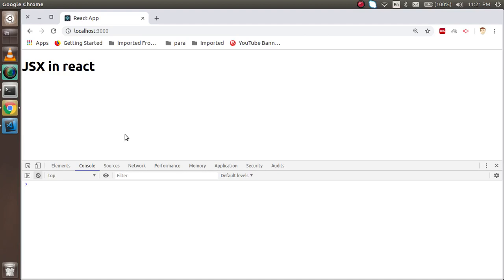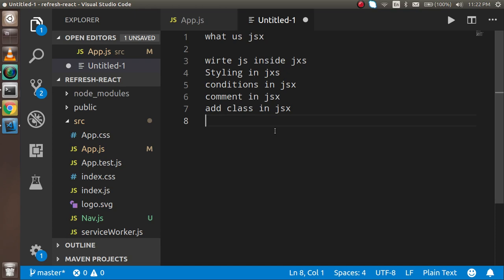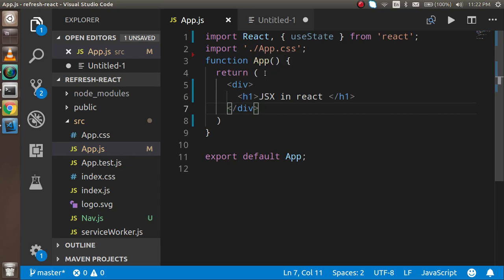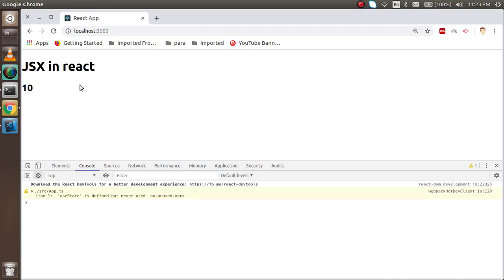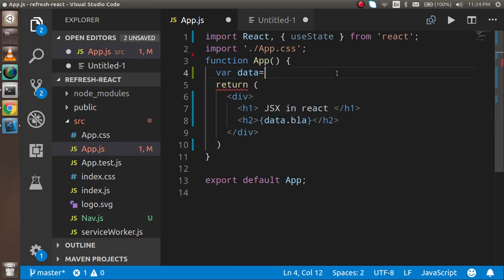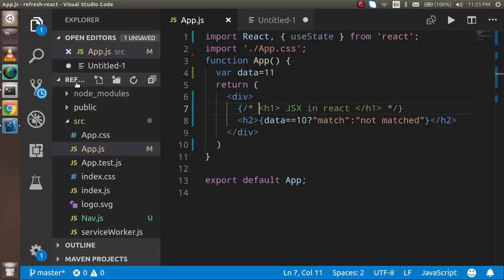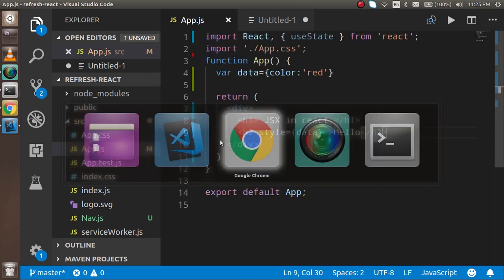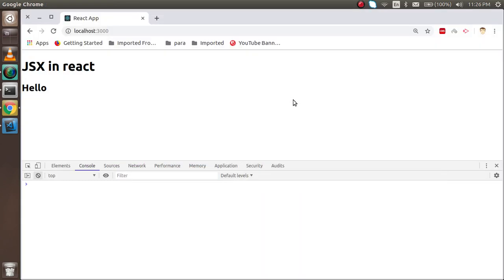Reactjs 16 tutorial #8 what us JSX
in this latest react js 16 version  tutorial  we learn what is jsx and how to use it  with code example. anil sidhu

what us jsx

write js inside jxs
Styling in jxs
conditions in jsx
comment in jsx
add class in jsx